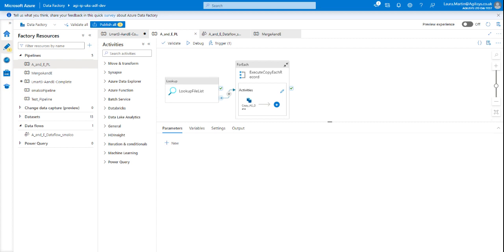Creating a Pipeline in Data Factory for Machine Learning with the Azure ML SDK - NHS A&E wait times!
Creating a Pipeline in Data Factory for Machine Learning with the Azure ML SDK to predict NHS A&E wait times.